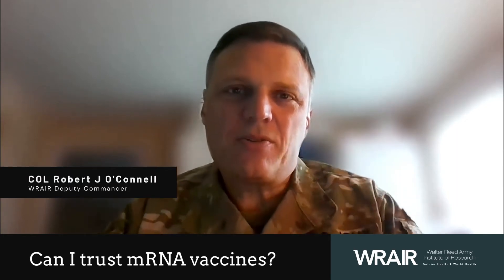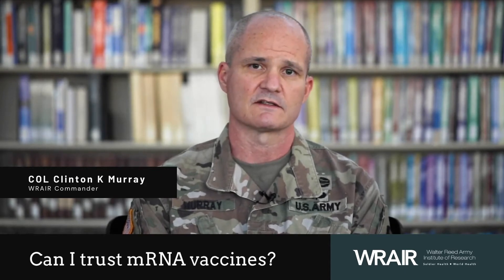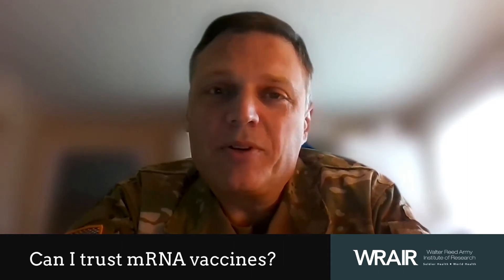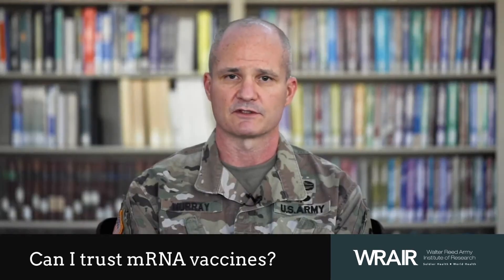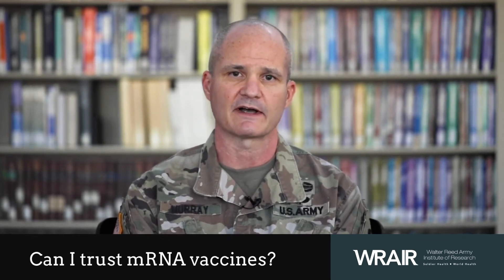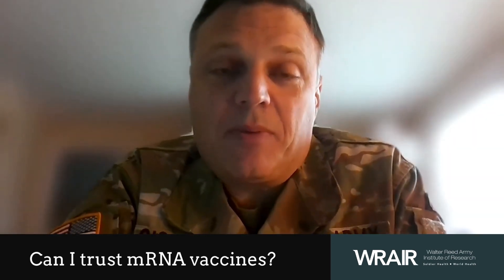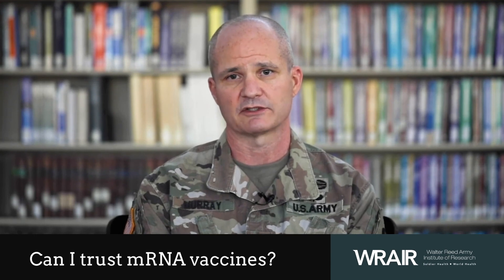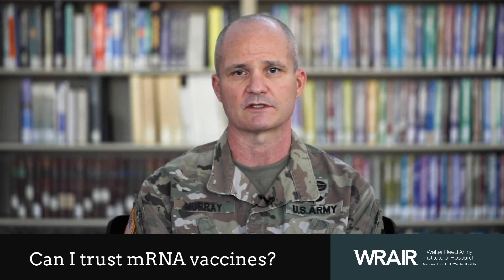Can I trust mRNA vaccines?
Many people have expressed concern about messenger Ribonucleic Acid-based vaccines, believing that they can alter one’s DNA. That is not the case. This video explains how mRNA vaccines work, why they’re safe and how they are a breakthrough in medical research.￼